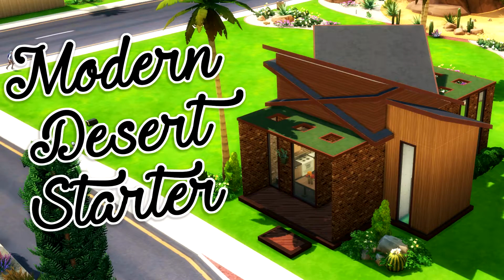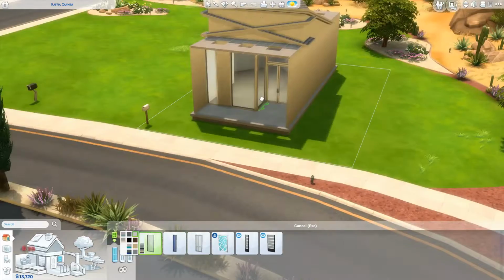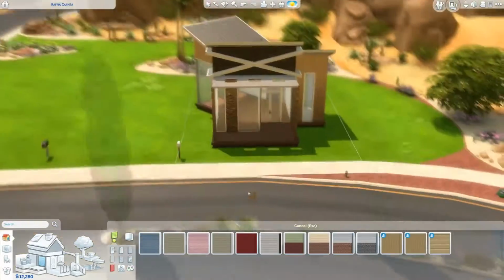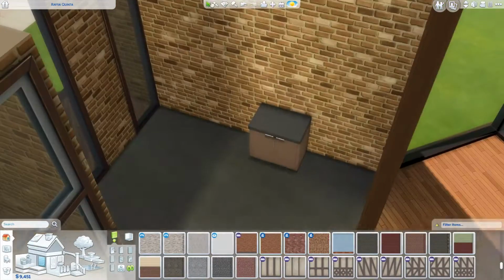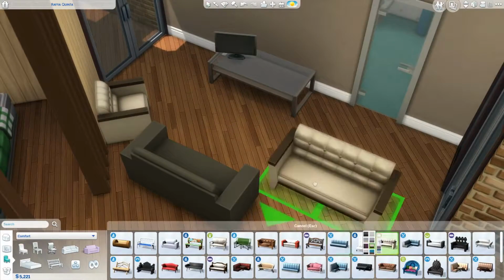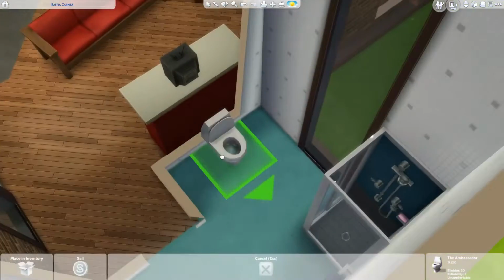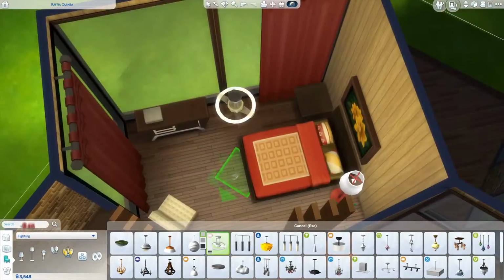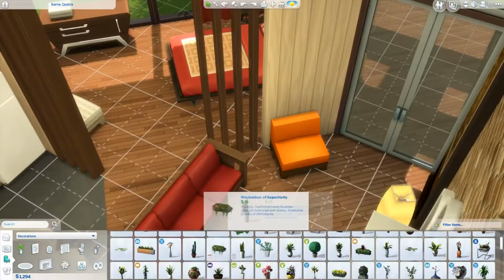Modern Desert Starter Home | Sims 4 Speed Build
You can find many of my builds on the Sims 4 Gallery,

Other speed builds!

Done Runnin- RW Smith